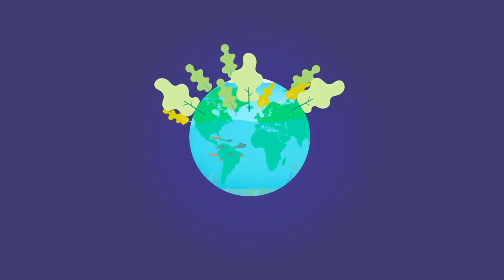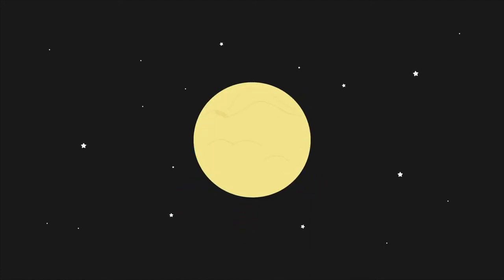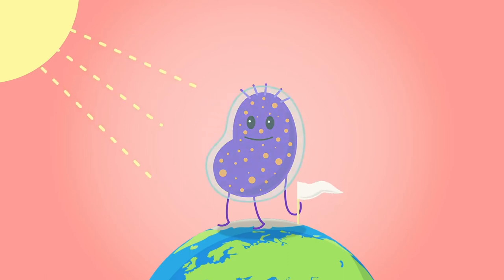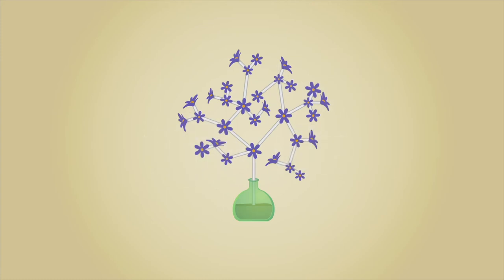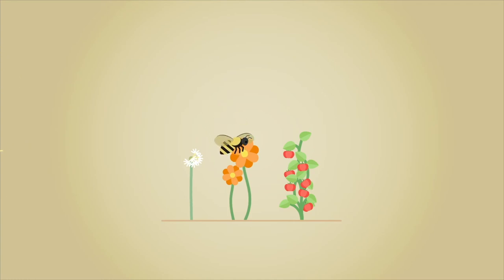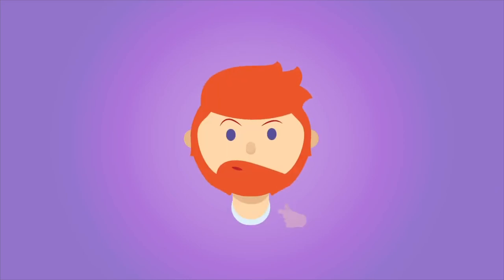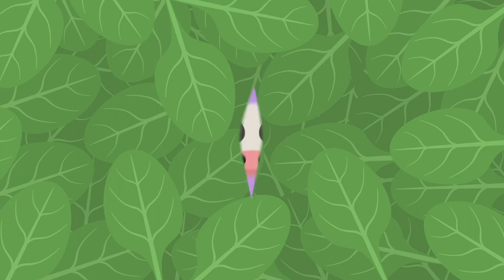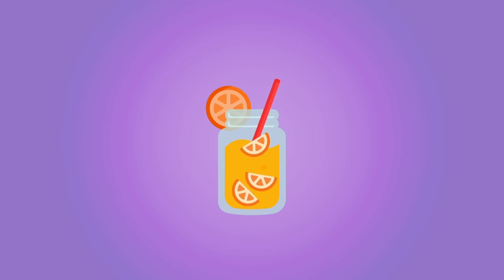Carotenoids: Natural compounds key for life on Earth